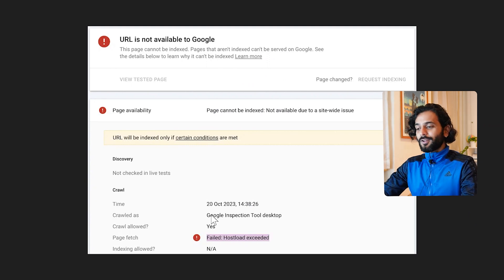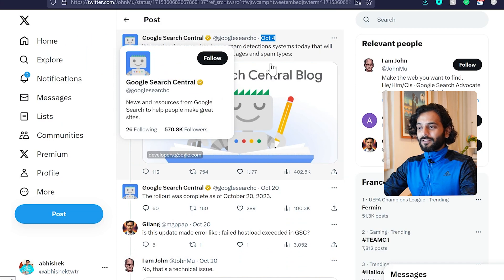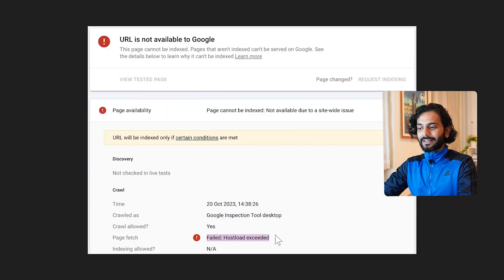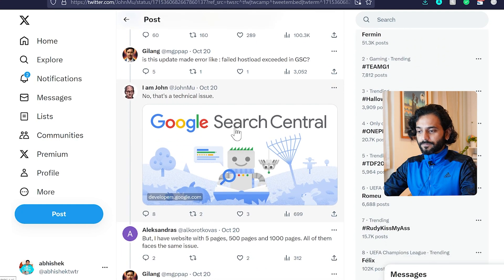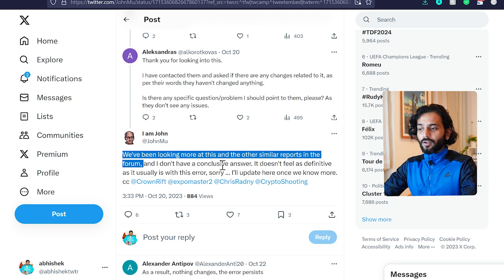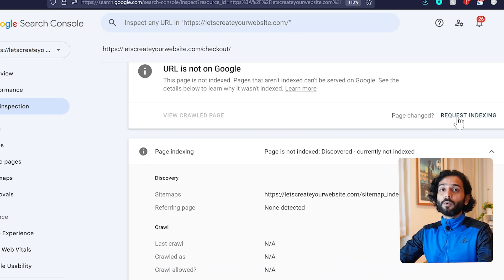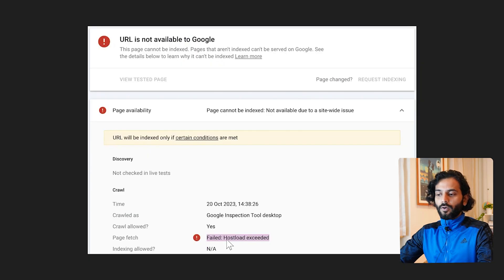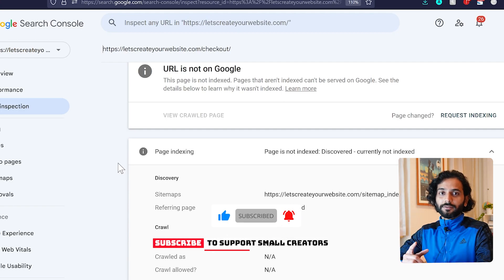FIX -Hostload Exceeded Error in Google Search Console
Suddenly start seeing this error - 'Hostload Exceeded Error in Google Search Console' ? Watch this important video.

If your website throws a "Hostload Exceeded Error" in Google Search Console, it's like a traffic jam on the internet highway.

This happens when your website's server is working overtime and struggling to keep up with all the visitors. To fix it, think of it like decluttering a busy room - tidy up your website's code, images, and stuff so the server can breathe.

Another trick is using a Content Delivery Network (CDN) to share the load across different servers. If things are still slow, it might be time to give your website a bigger home by upgrading your hosting plan.

Keep an eye on your website's performance with tools and make sure it's cruising smoothly on the internet highway without any more "Hostload Exceeded" roadblocks! 🚗